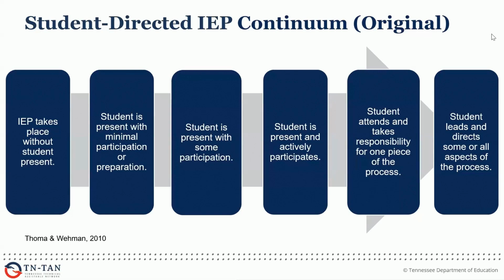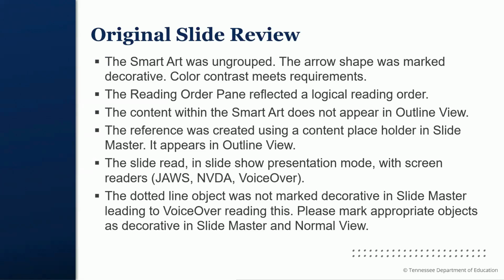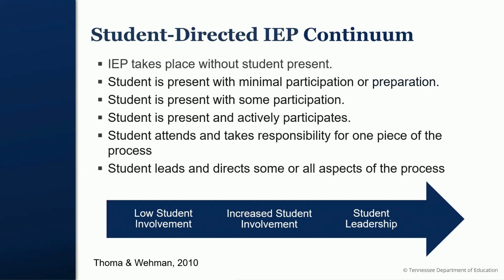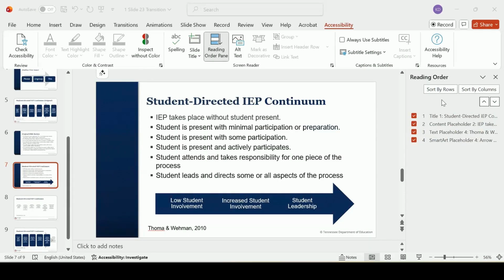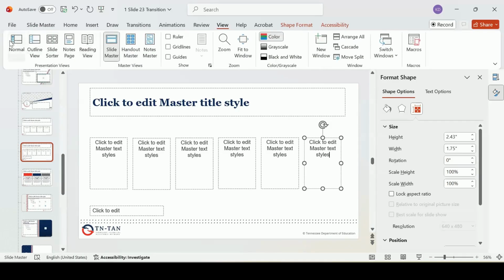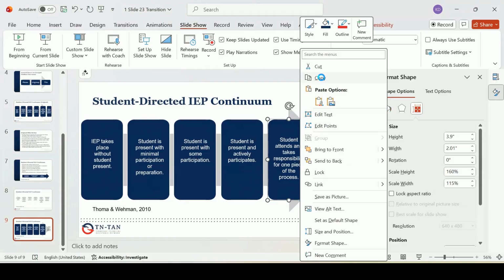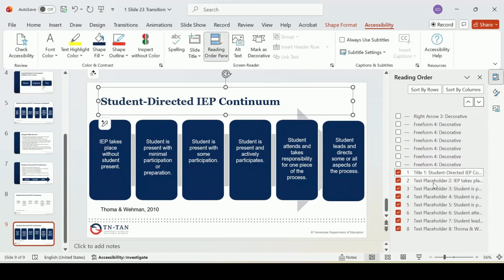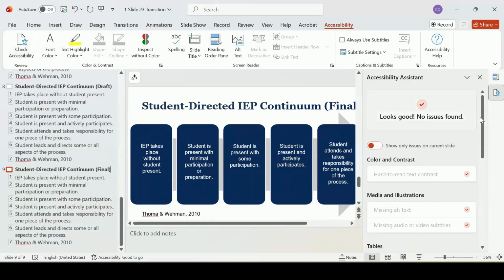Smart Art Accessibility (PowerPoint) Part 2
This video (which accompanies a PowerPoint Presentation) demonstrates:

An example partner slide with Smart Art (accessibility review).
Two alternative examples to use instead of Smart Art.